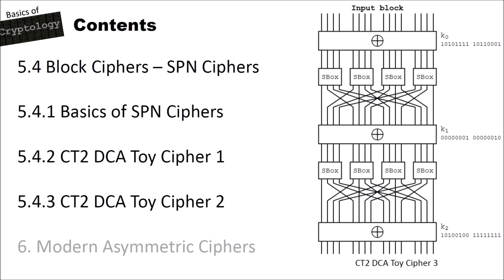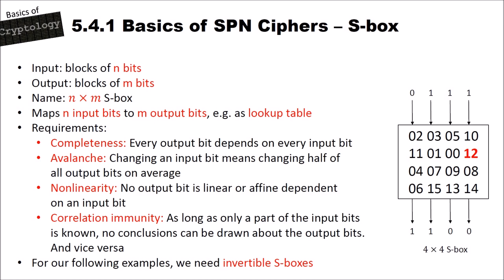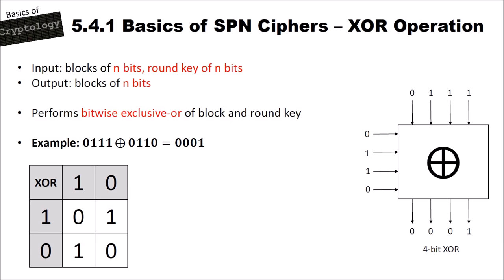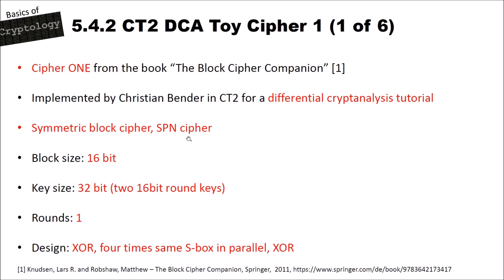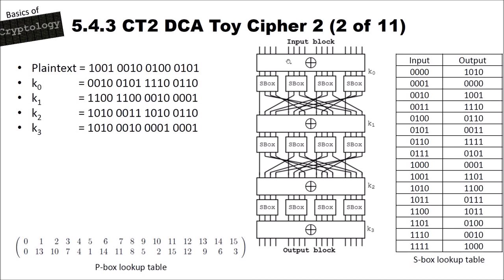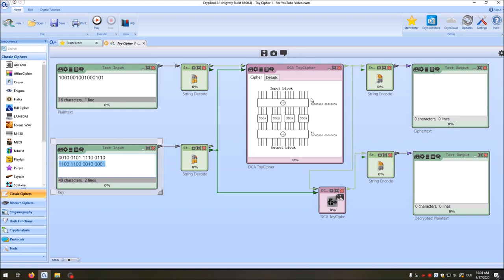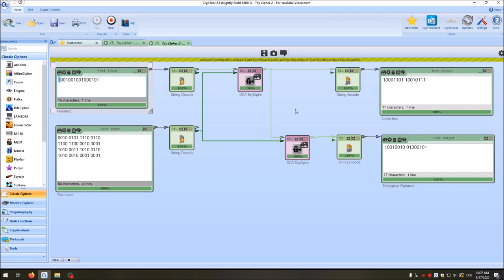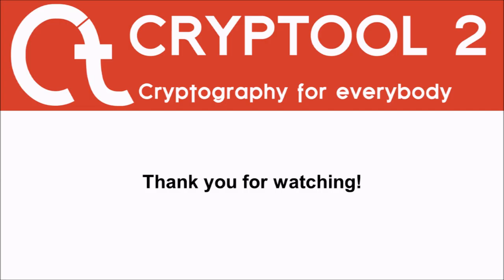Basics of Cryptology – Part 6 (Modern Cryptography – Block Ciphers – SPN Ciphers)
This particular video shows in detail how modern symmetric substutition permutation networks (SPN), which are block ciphers, are built and work.

First, we discuss in detail the internal workings of SPN ciphers, like S-boxes, P-boxes, and XOR operations and their requirements. After that, we discuss two toy SPN ciphers [1,2] (32bit and 64bit), which are also implemented in CT2.

Then, we show both toy ciphers in CT2 and "play" with its inputs (plaintext, round keys).

[1] Knudsen, Lars R. and Robshaw, Matthew – The Block Cipher Companion, Springer, 2011,

[2] Muharrem Tolga Sakall et. al., DIFFERENTIAL CRYPTANALYSIS FOR A 3-ROUND SPN, 2005,